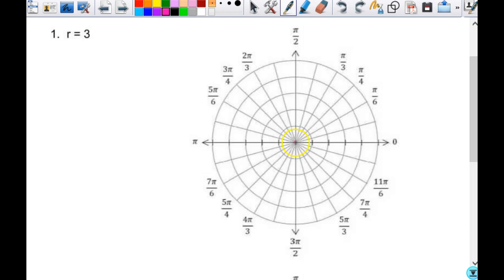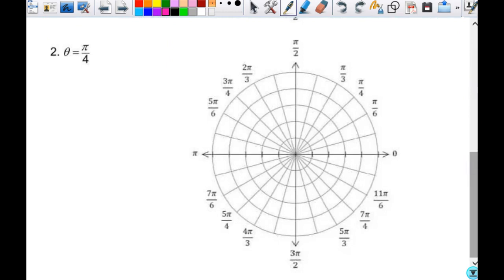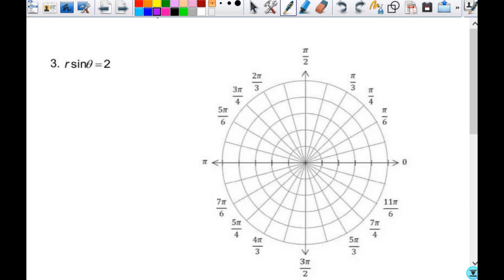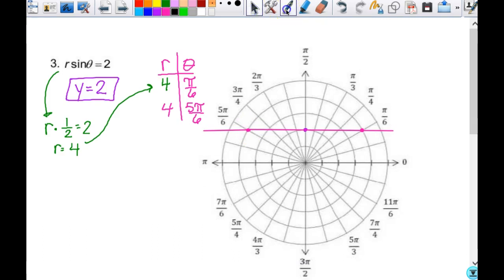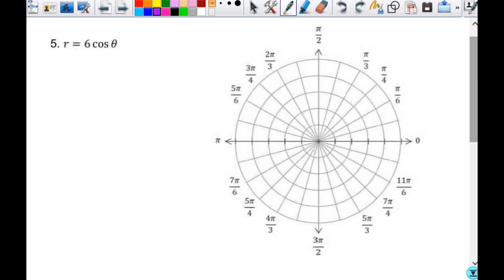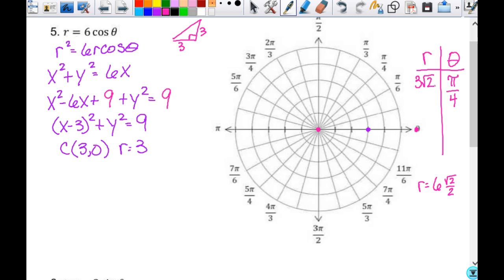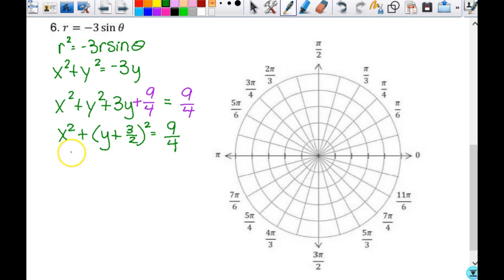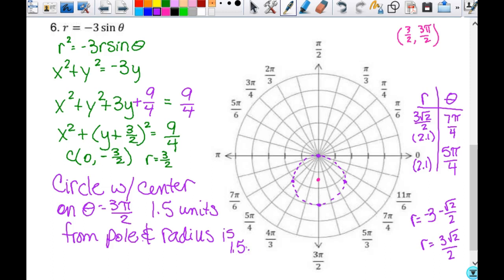Simple Polar Graphs 5PC1718